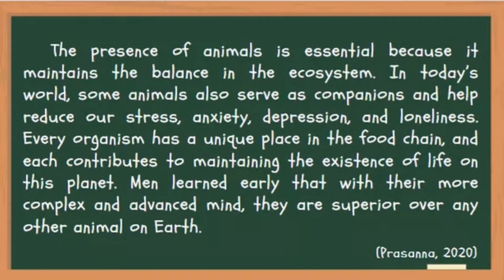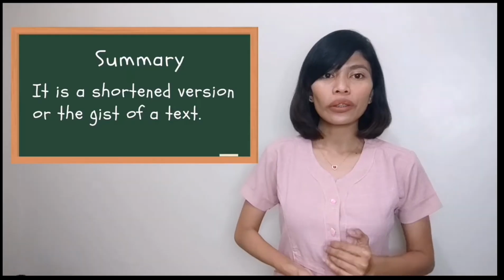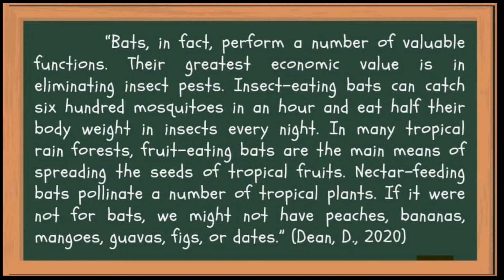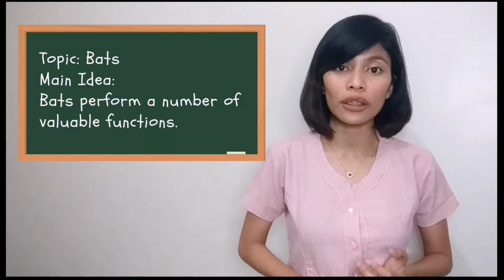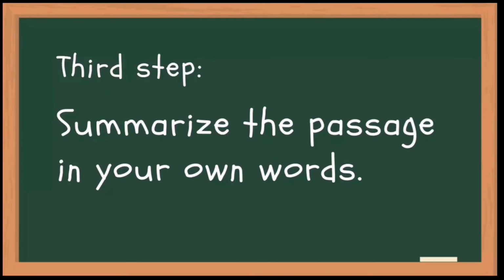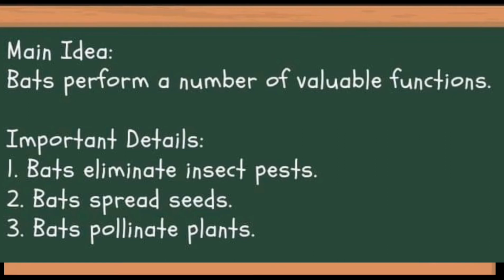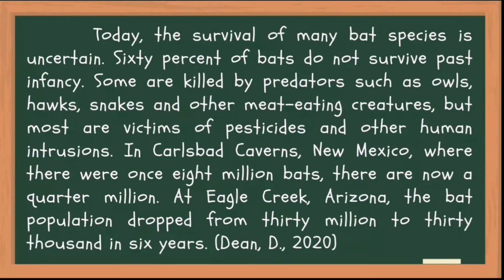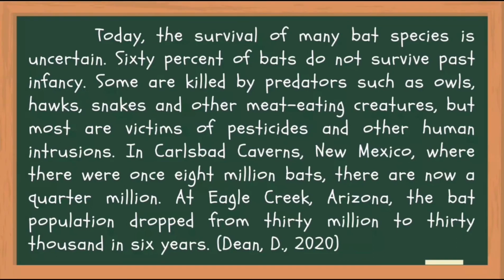English 7 Q2 Lesson 5: Summarizing Key Information from a Text